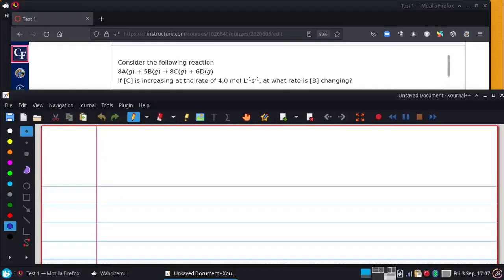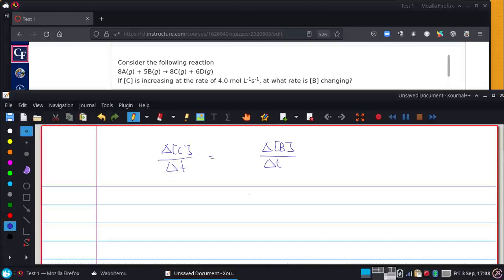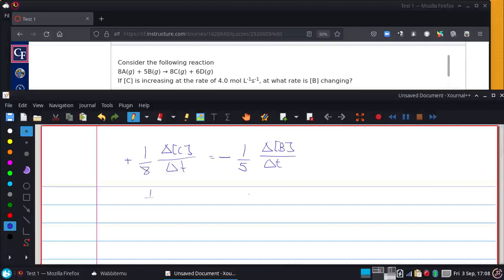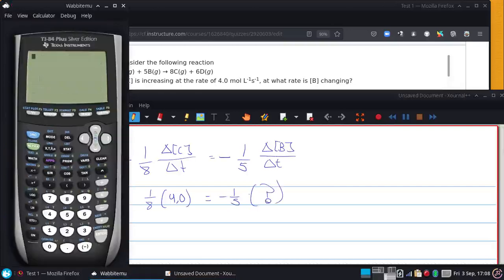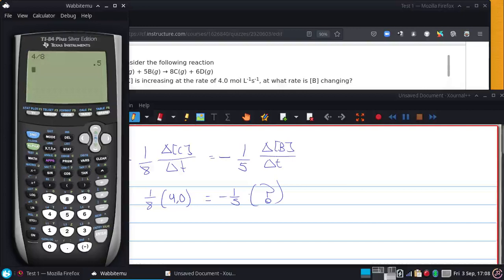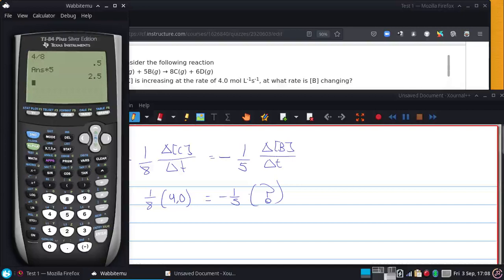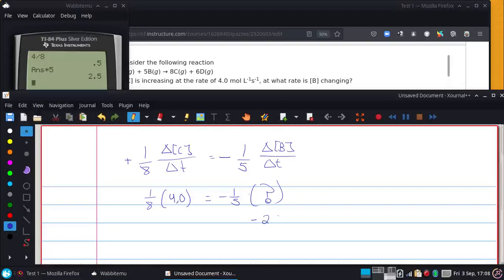8A + 5B → 8C + 6D If [C] is increasing at the rate of 4.0 mol L-1s-1, at what rate is [B]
Consider the following reaction
8A(g) + 5B(g) → 8C(g) + 6D(g)
If [C] is increasing at the rate of 4.0 mol L-1s-1, at what rate is [B] changing?